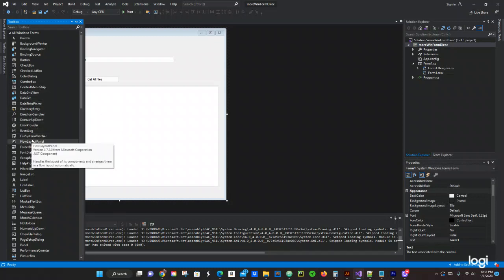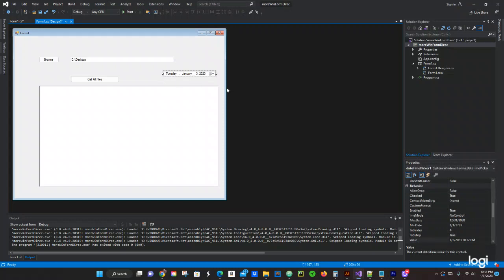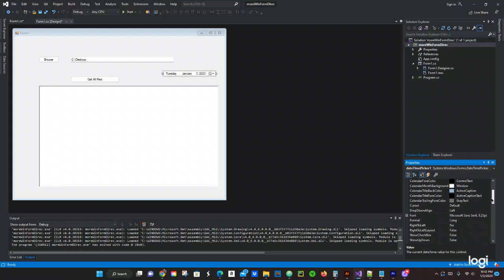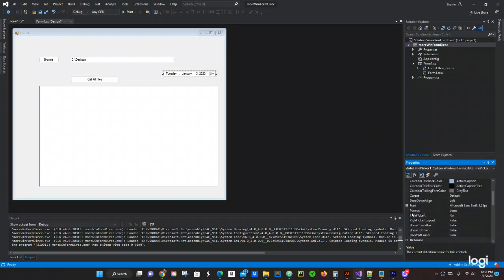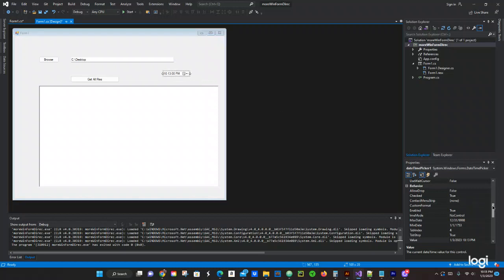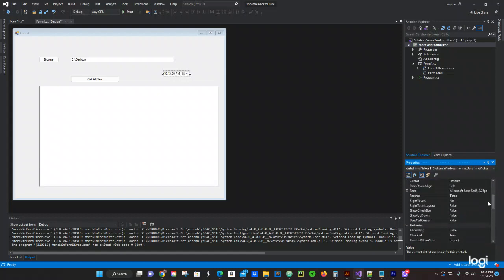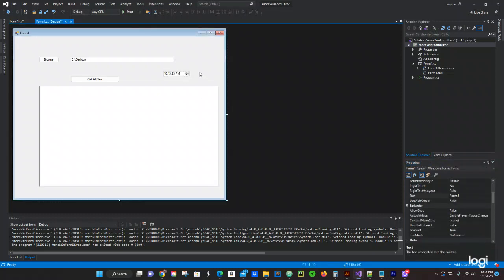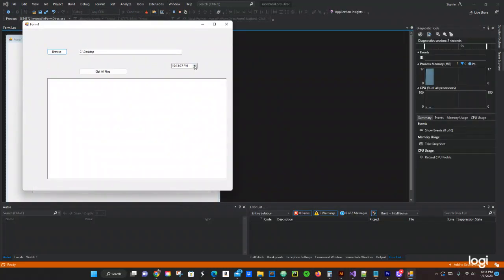C# How to make and control a timer with DATETIMEPICKER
This was a very very very short video and how to do a TIMER with c#.